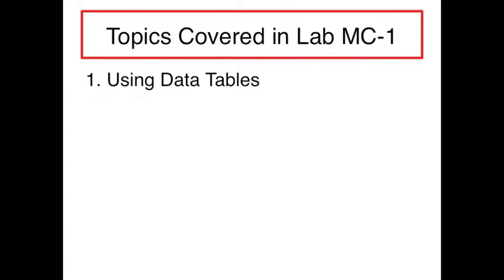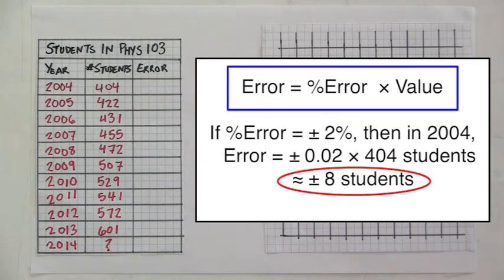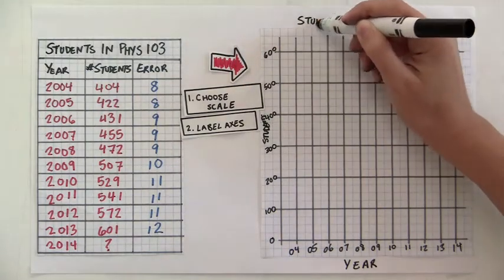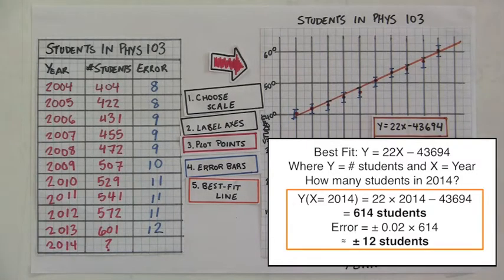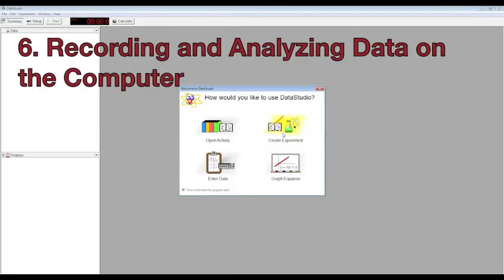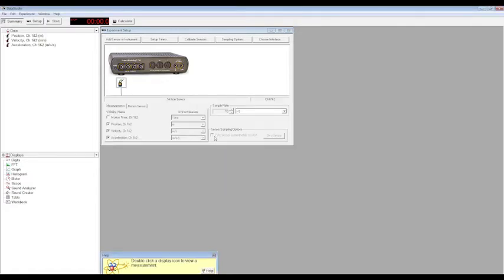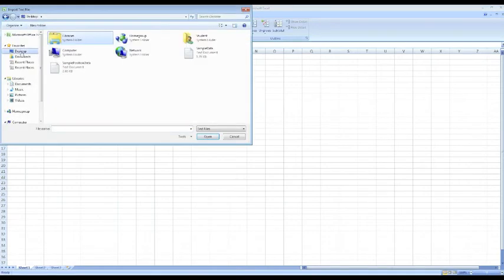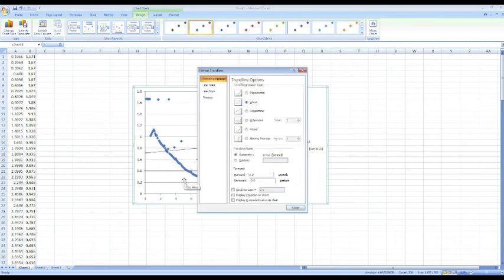Physics 103, Lab MC-1